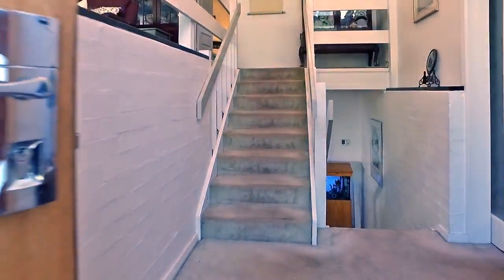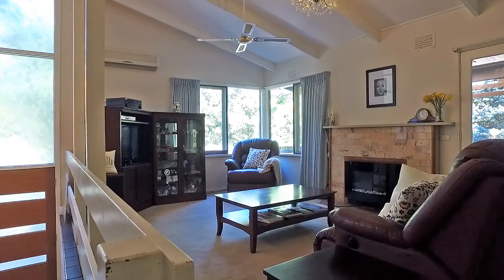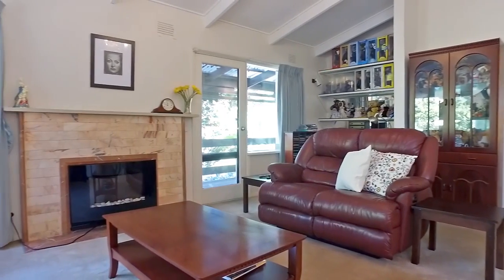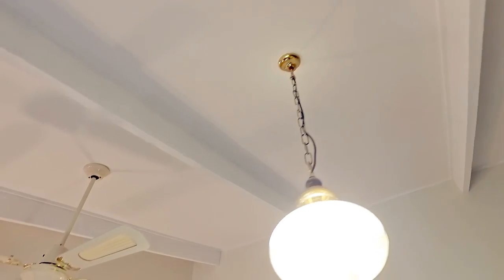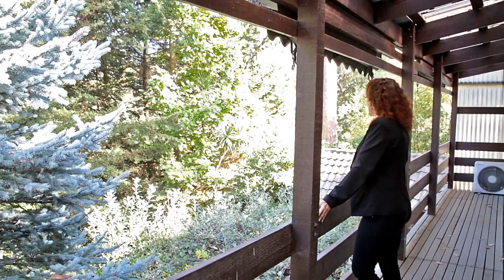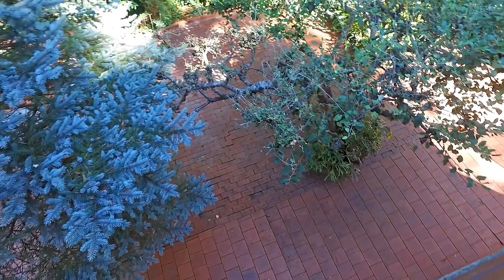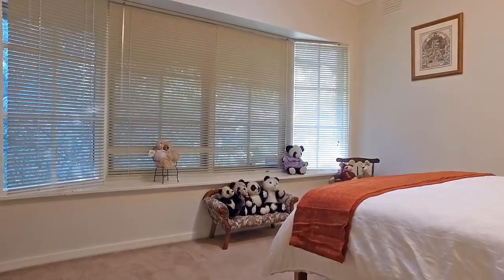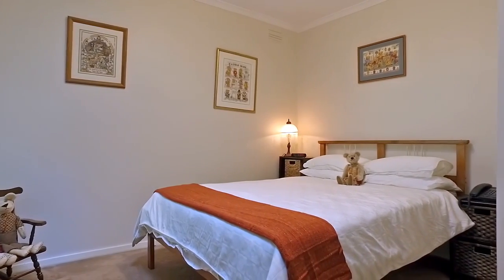66 York Rd, Mount Evelyn - Property Video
This video was created for iTrak Real Estate. Give them a call to discuss the property.

Special thanks to Kevin McLeod for supplying the music